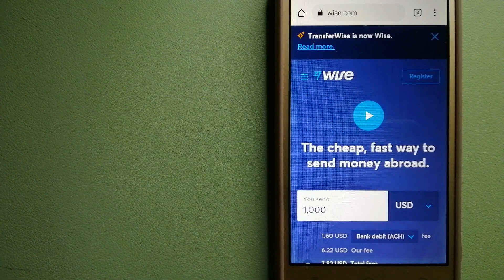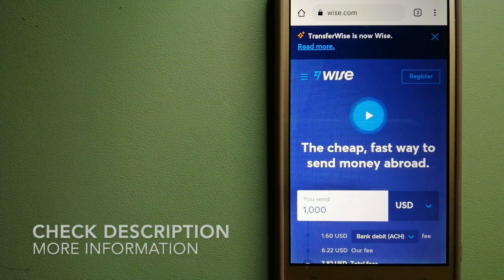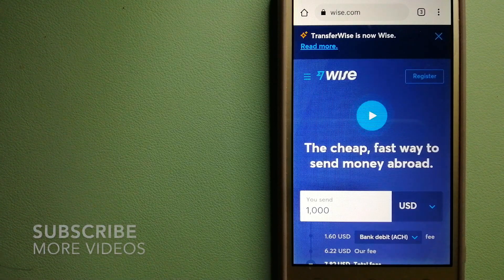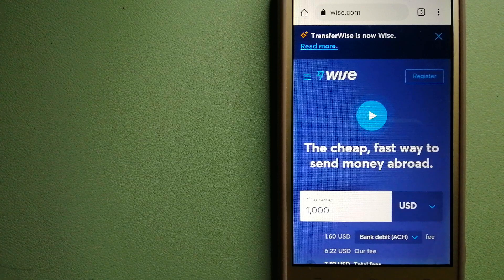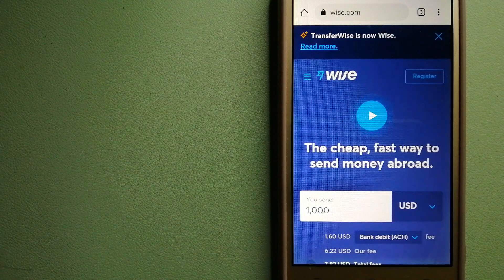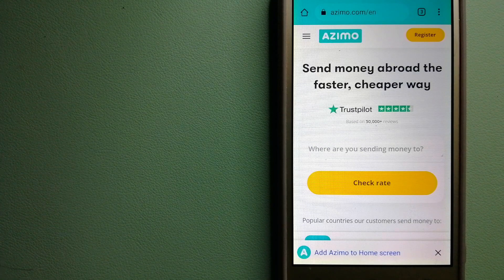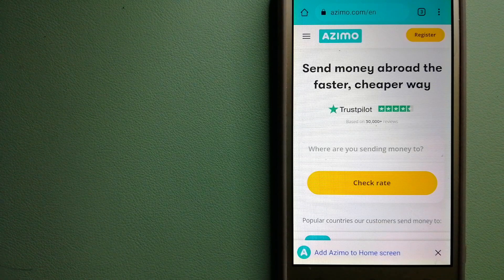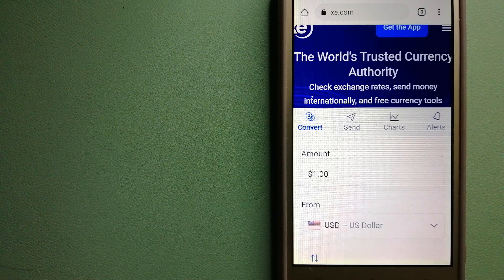🔴 How To Transfer Money Overseas From Switzerland to Turkmenistan🔴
Turkmenistan (/tɜːrkˈmɛnɪstæn/ (audio speaker iconlisten) or /ˌtɜːrkmɛnɪˈstɑːn/ (audio speaker iconlisten); Turkmen: Türkmenistan, pronounced [tʏɾkmønʏˈθːɑːn][11]), also known as Turkmenia, is a landlocked country in Central Asia, bordered by Kazakhstan to the northwest, Uzbekistan to the north, east and northeast, Afghanistan to the southeast, Iran to the south and southwest and the Caspian Sea to the west. Ashgabat is the capital and largest city of the country. The population of the country is about 6 million, the lowest of the Central Asian republics. Turkmenistan is one of the most sparsely populated nations in Asia. Citizens of Turkmenistan are known as Turkmenistanis (where citizenship and not ethnicity is emphasized),[4] Turkmenians[12] or Turkmens.[5]